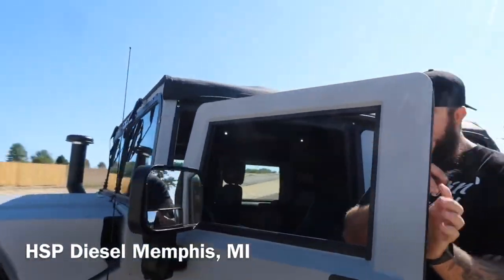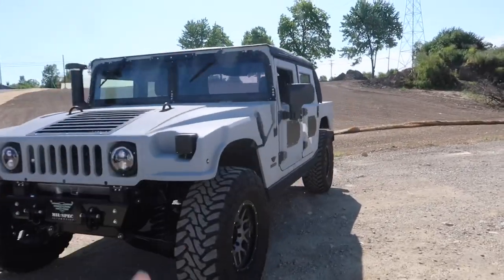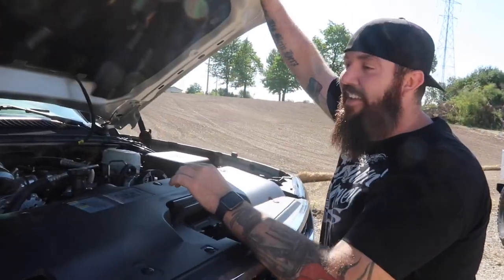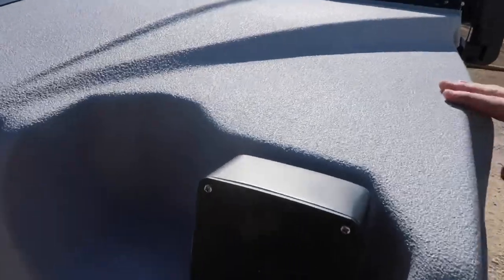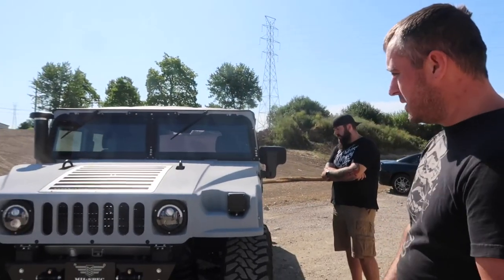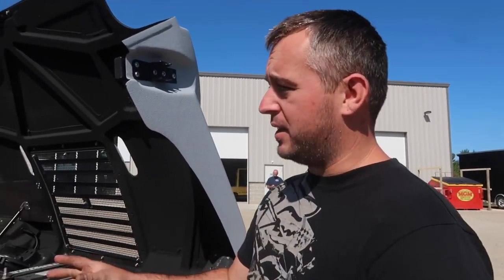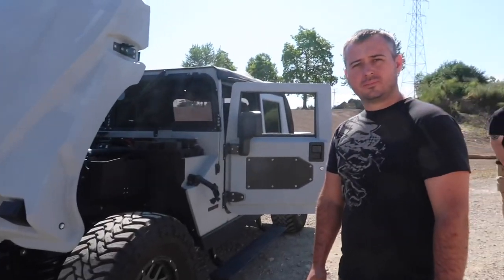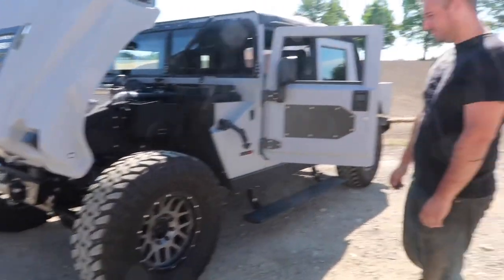Duramax Powered H1 Hummer at HSP Diesel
68mm Street Turbo Ryan’s Diesel Service
WCFAB YBridge
Cat/muffler delete
Resonator Delete
Egr Delete
Kodiak Truck True Trac Rear end
PVC Reroute
6" Pro-comp suspension lift kit
5100 Bilstien Shocks
35/12.50/R20's
20x12 Vision Prowlers -51 offset